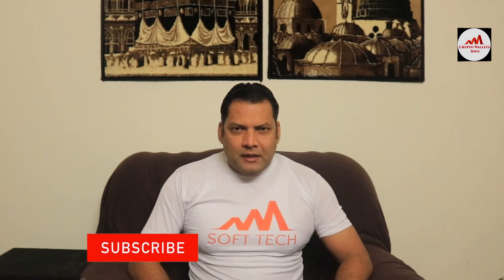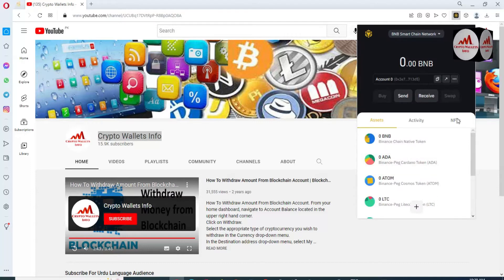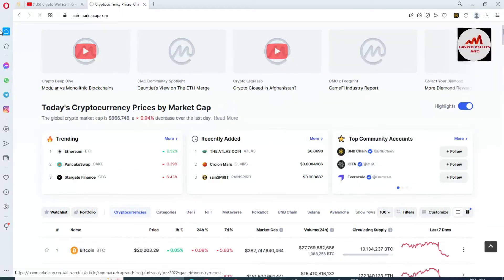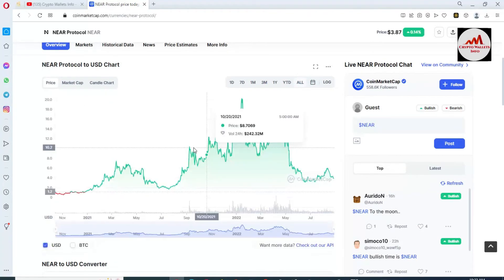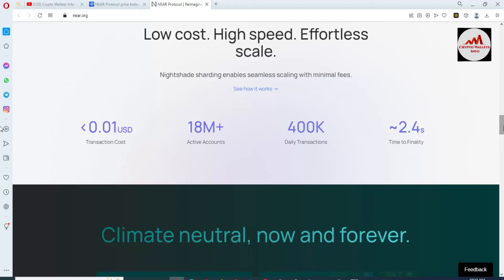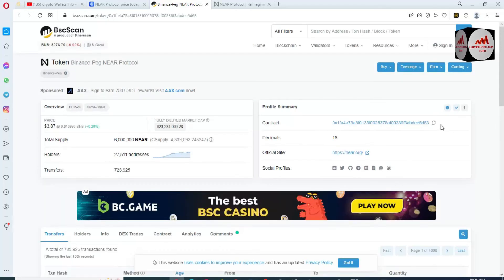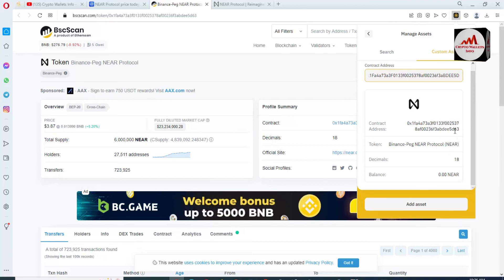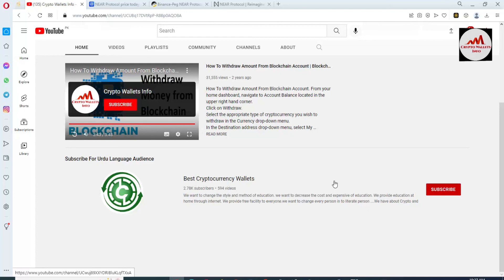How Add NEAR Protocol NEAR Token Address to Binance Smart Chain Quickly! | Near Coin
How Add NEAR Protocol NEAR Token Address to Binance Smart Chain Quickly! | Near Coin. NEAR Protocol is a layer-one blockchain that was designed as a community-run cloud computing platform and that eliminates some of the limitations that have been bogging competing blockchains, such as low transaction speeds, low throughput and poor interoperability. This provides the ideal environment for DApps and creates a developer and user-friendly platform. For instance, NEAR uses human-readable account names, unlike the cryptographic wallet addresses common to Ethereum. NEAR also introduces unique solutions to scaling problems and has its own consensus mechanism called “Doomslug.

Binance Smart chain is gaining popularity as an Ethereum alternative mostly because of the cheaper transaction fees. Transactions are significantly cheaper, and the user experience is similar, if not even better. Binance smart chain is a fork of Ethereum blockchain. That means every Dapp that runs on Etereum could run on Binace smart chain.